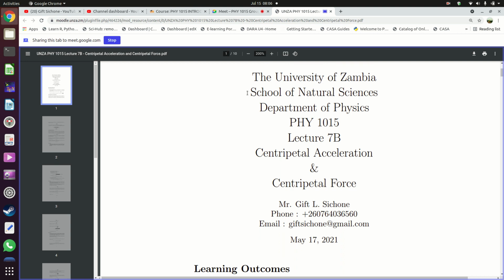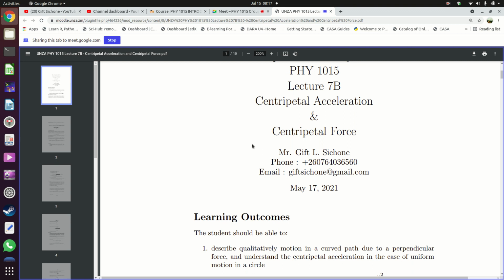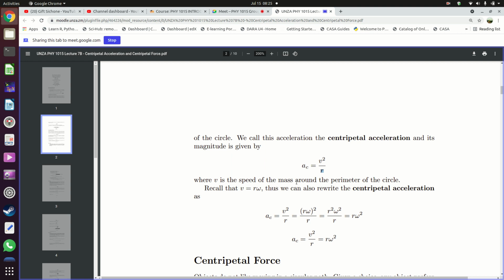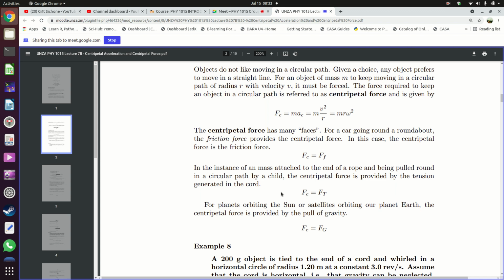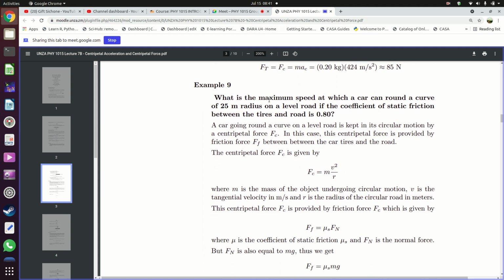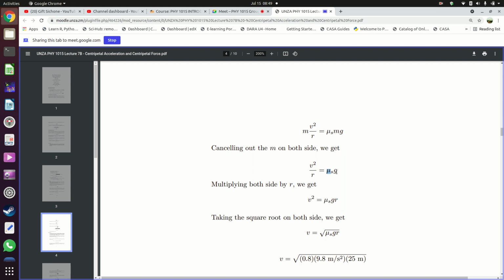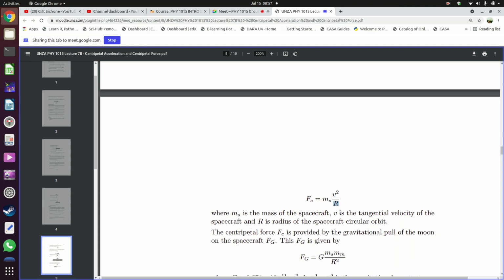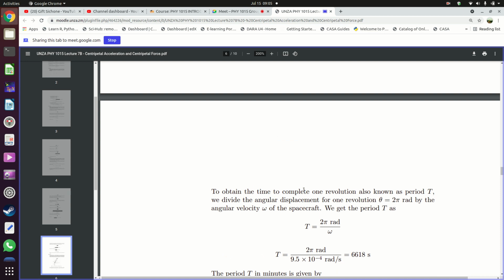UNZA PHY 1015 Lecture 7B Part 1 Group O Centripetal Acceleration and Centripetal Force 15 July 2021